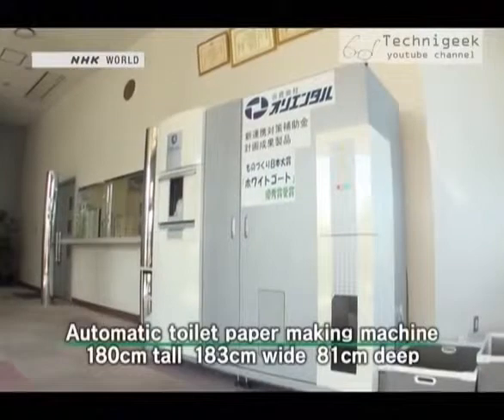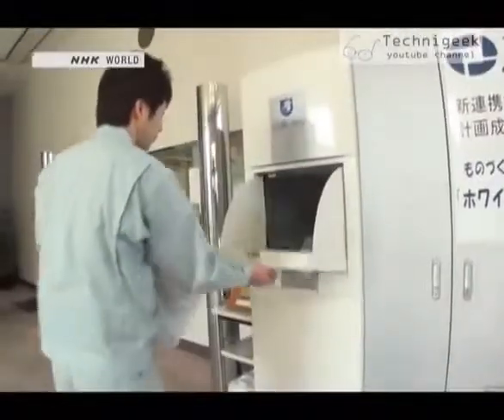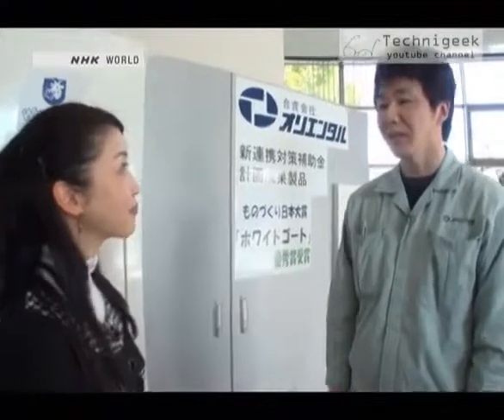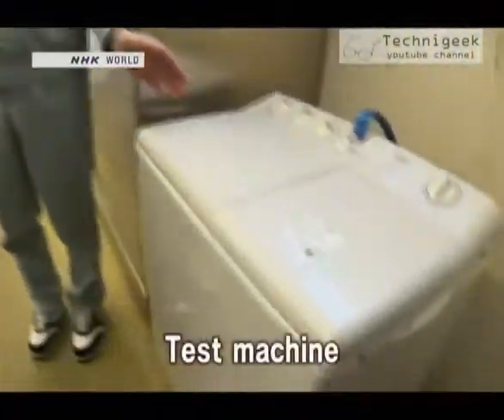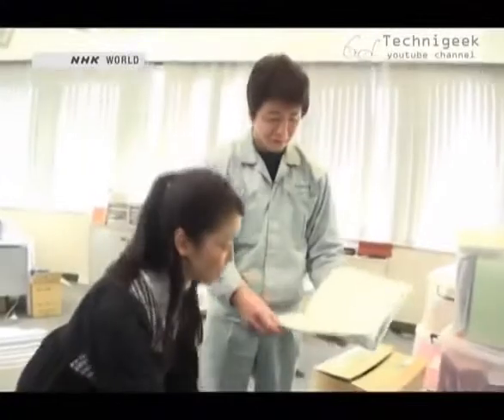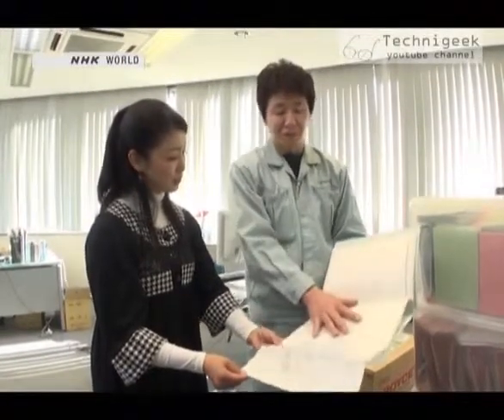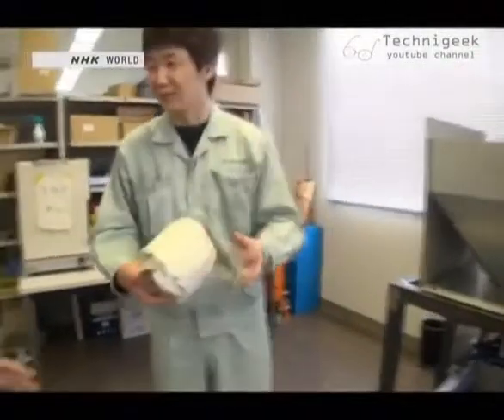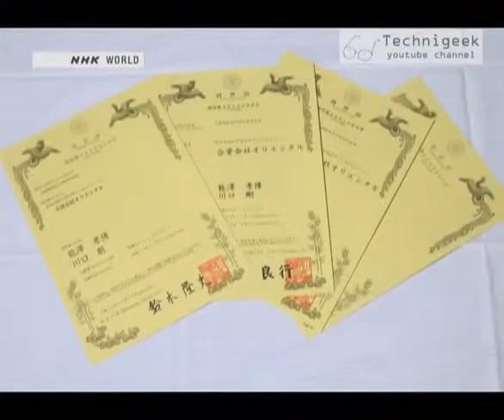smallest paper recycling machine in the world اصغر آلة لأعادة تصنيع نفايات الورق في العالم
See over 100 models and machines for all products.
WeChat: MikeWillB
Find recycling machines manufacturers